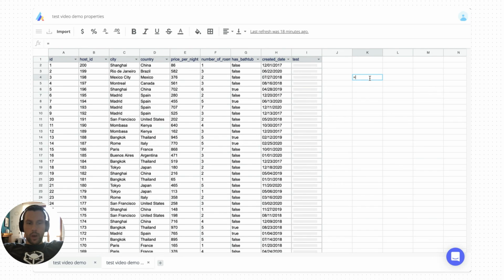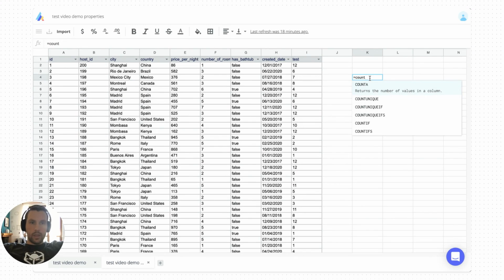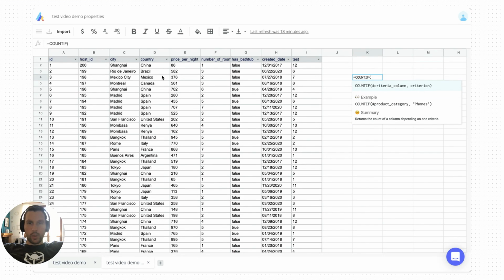2.6 The concept of table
The Spreadsheet Superhero has arrived!
Say goodbye to the antiquated CSV copy paste mess.  Import all of your data from any source into the Actiondesk spreadsheet.
It automatically refreshes so that all you have to do is show off your new superpowers.

You're welcome 😉

📍A complete Actiondesk Tutorial Course⍟